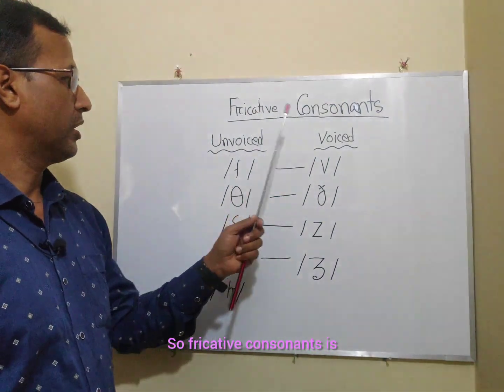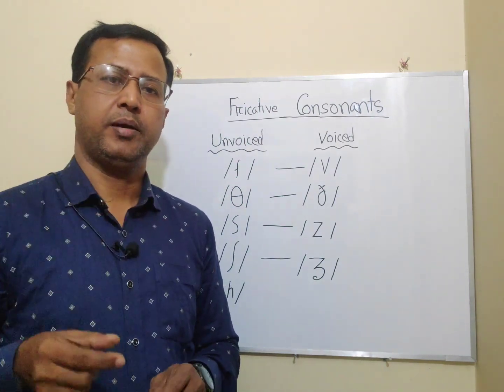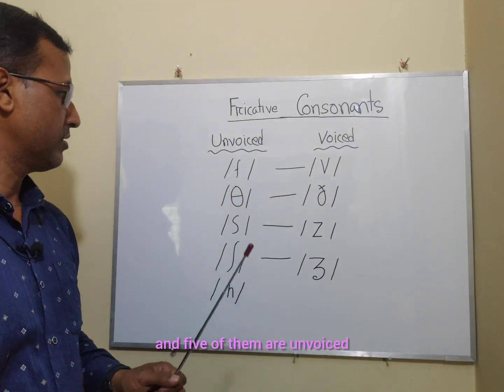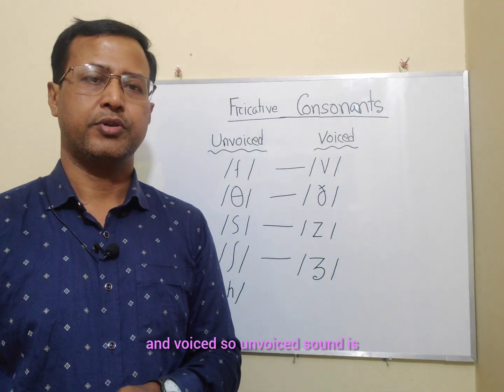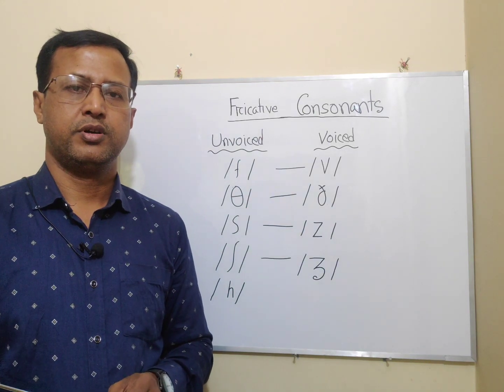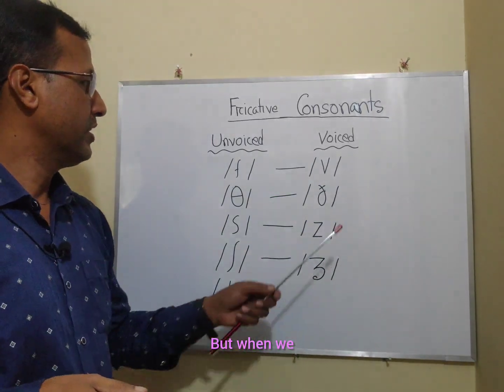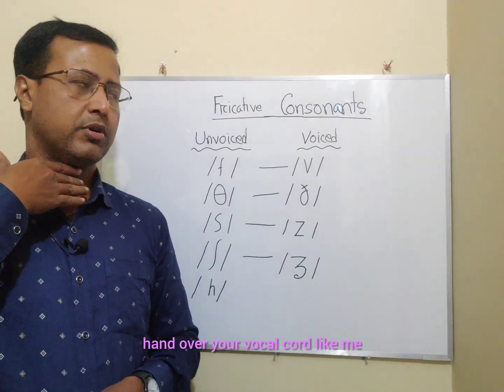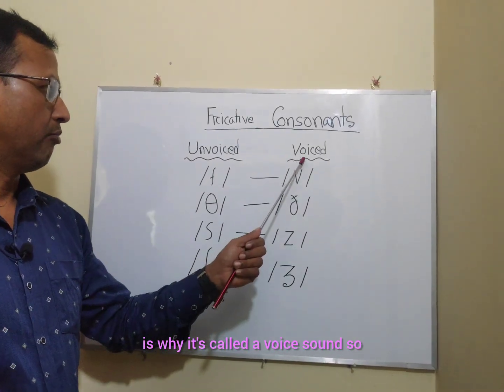Fricative consonants easy tutorial for learners.